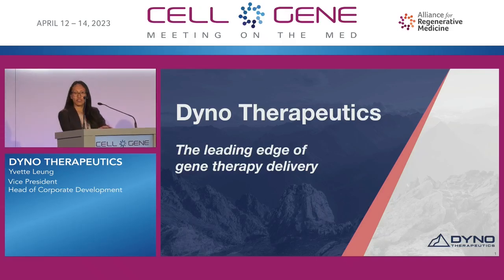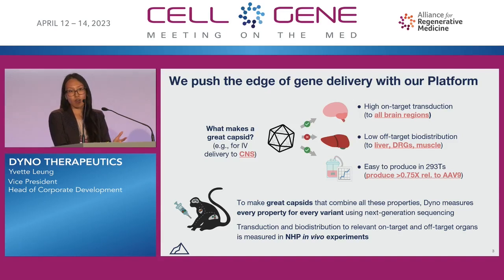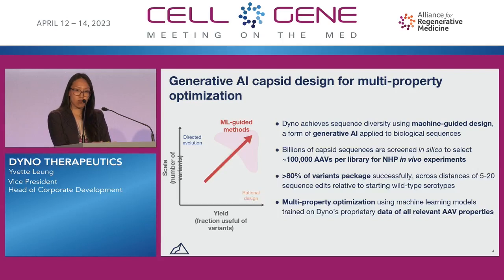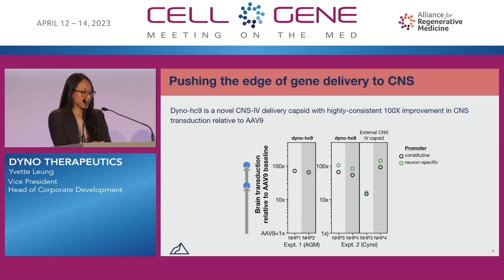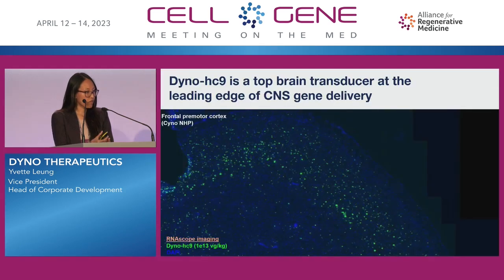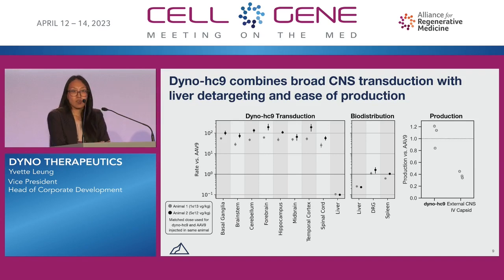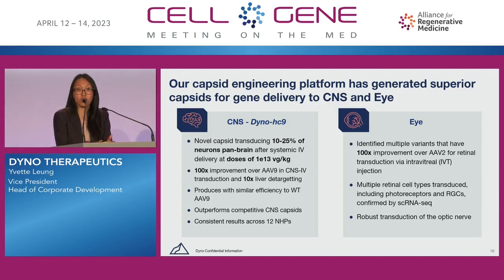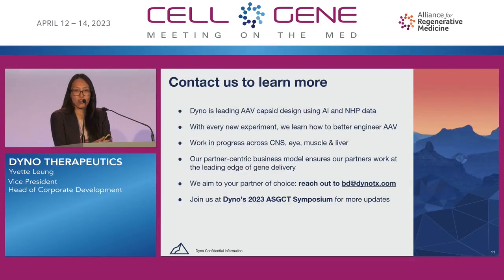Dyno Therapeutics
Yvette Leung, Vice President, Head of Corporate Development
Watertown, MA